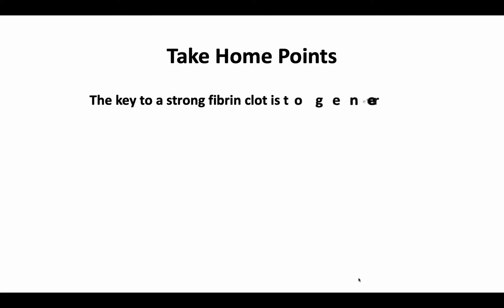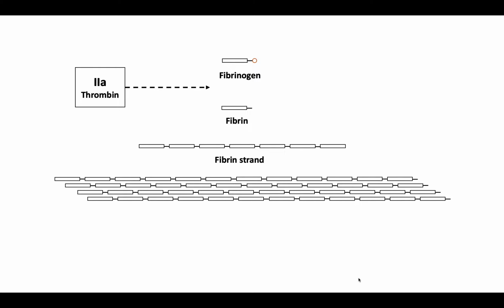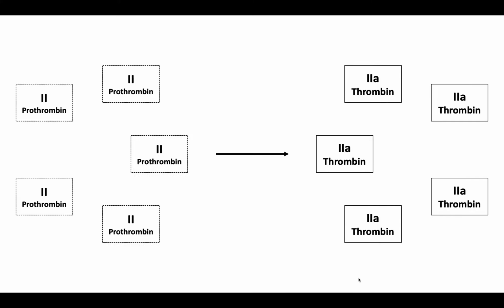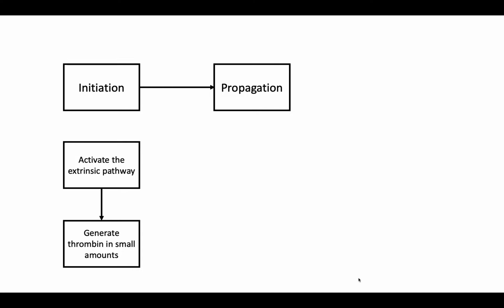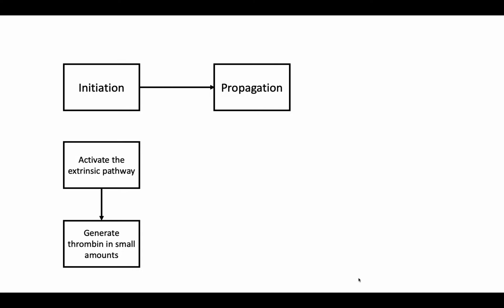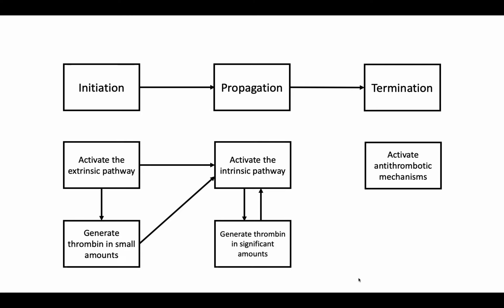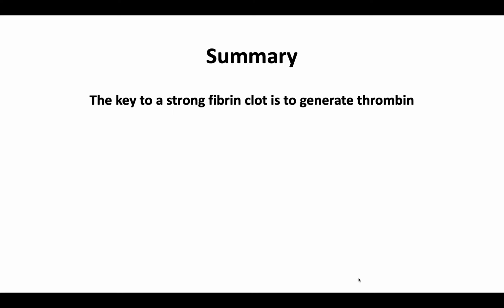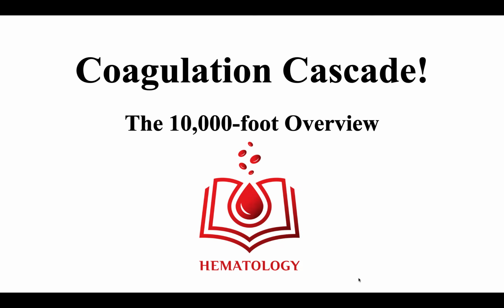Coagulation Cascade I: Overview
From clot initiation to propagation and termination. This coagulation cascade business is pretty complicated. Before you wade into the trenches, watch this video to understand the whole point of the process.